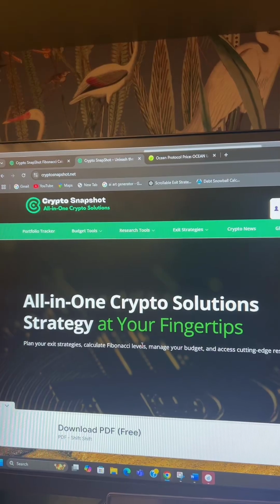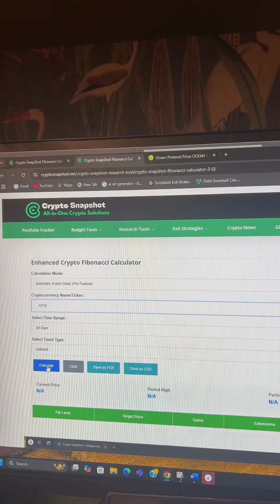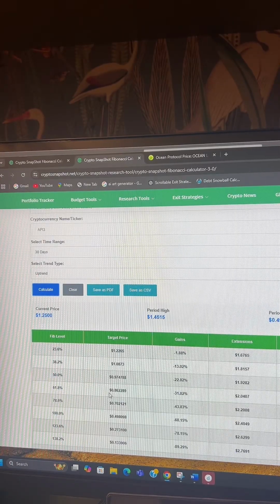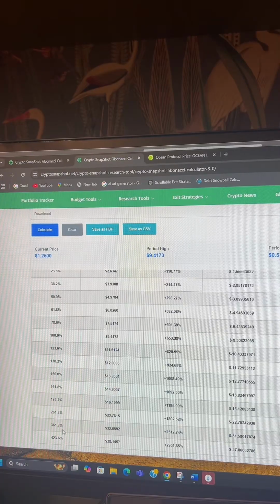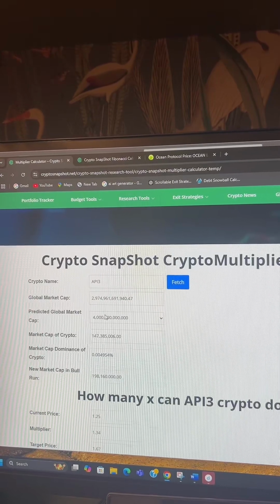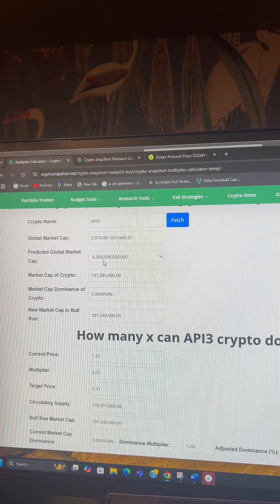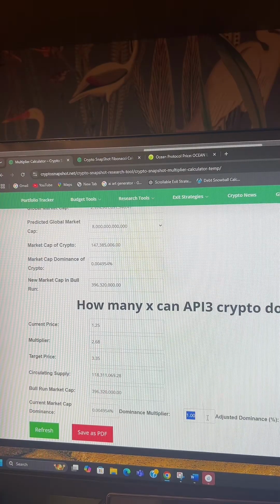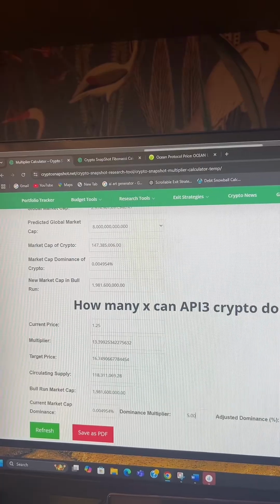Oracle/Data Services Blockchain: API3 crypto bitcoin foryoupa...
Oracle/Data Services Blockchain: API3